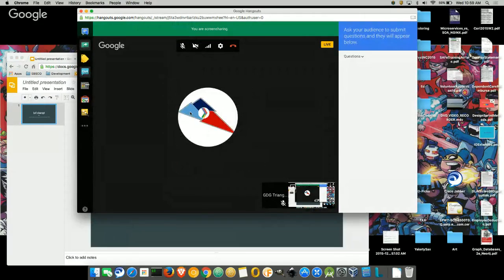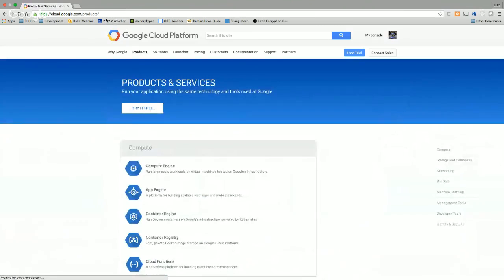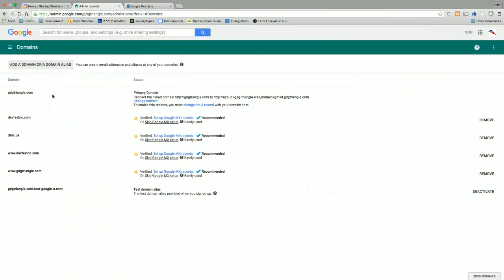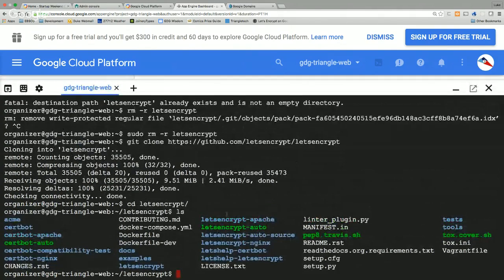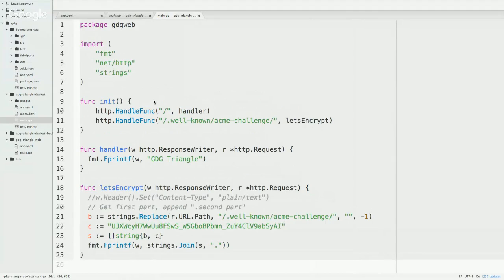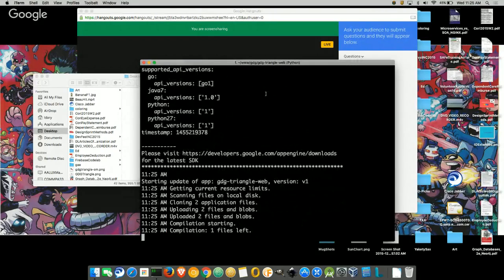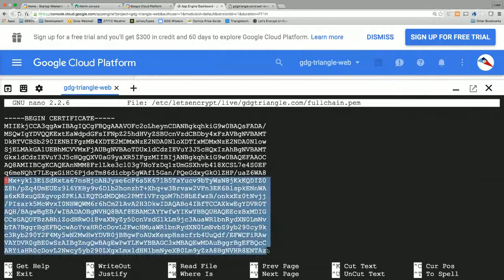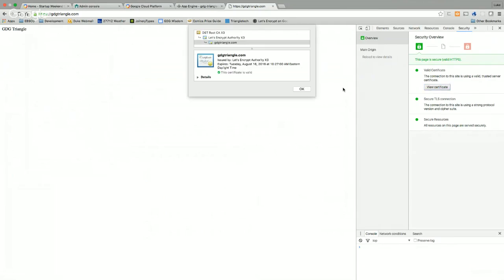Google I/O Extended Chapel Hill - Let's Encrypt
+Luke Dary shares how to use Let's Encrypt to secure your custom domain apps on App Engine